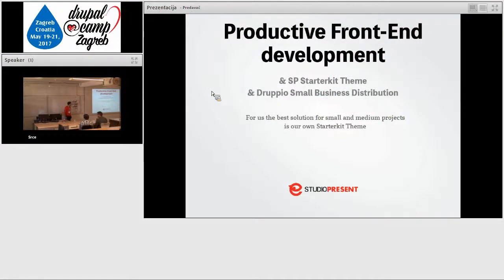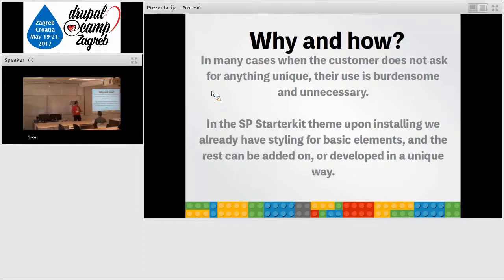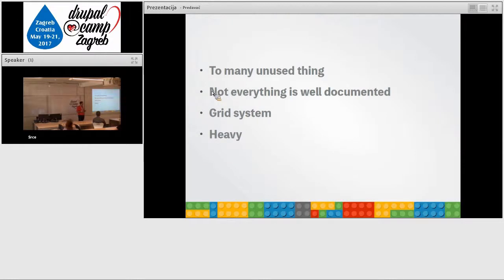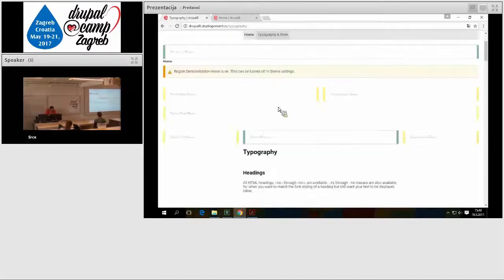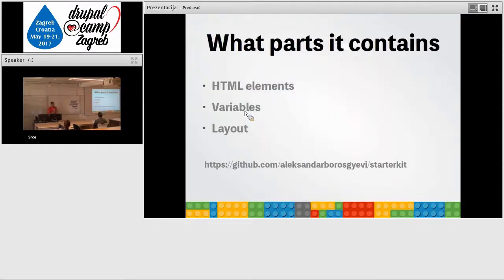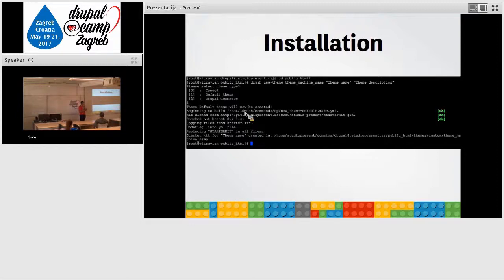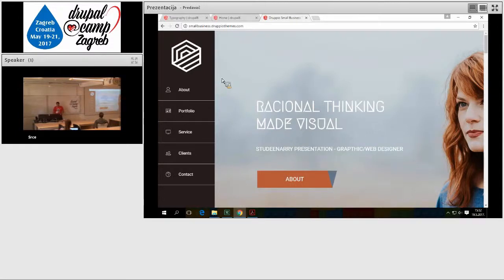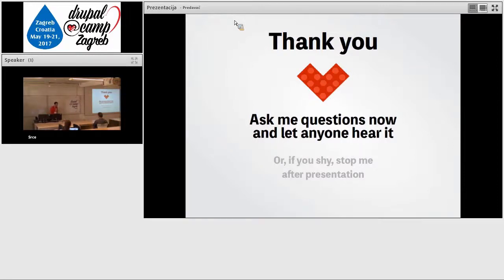Productive front-end development + Drupal Small Business distribution + SP Starterkit theme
Productive front-end development + Drupal Small Business distribution + SP Starterkit theme by Andor Koza

Session @ Drupal Heart Camp Zagreb 2017 Croatia, SRCE

Session type: Frontend
Session level: Intermediate
Summary: For us the best solution for small and medium projects is our own Starterkit theme.
It is certainly not perfect but is under continuous development.
We are familiar with the popular frameworks, and we do use them for larger and more complex projects, connected to the BEM structure.
But in many cases when the customer does not ask for anything unique, their use is burdensome and unnecessary.
In the theme upon installing we already have styling for basic elements, and the rest can be added on, or developed in a unique way.
We will present the Small Business Distribution, which is based on the Starterkit from a front-end side.